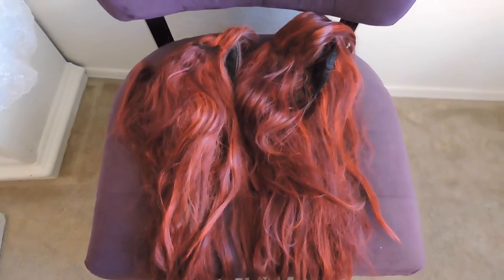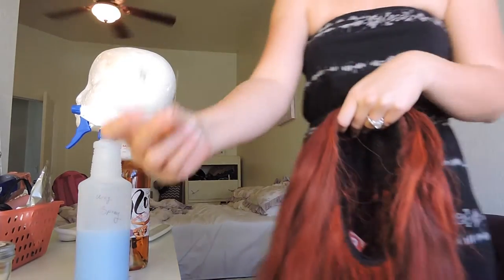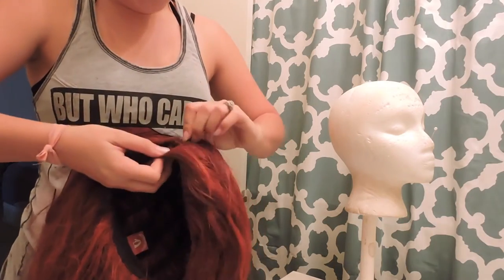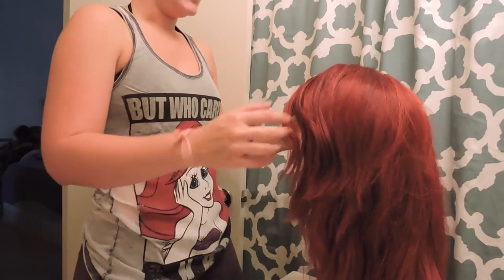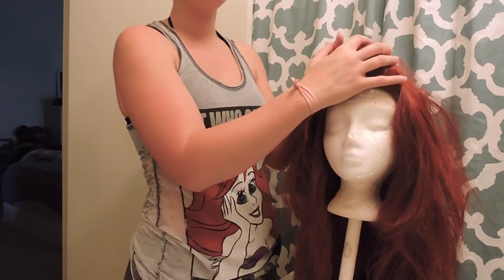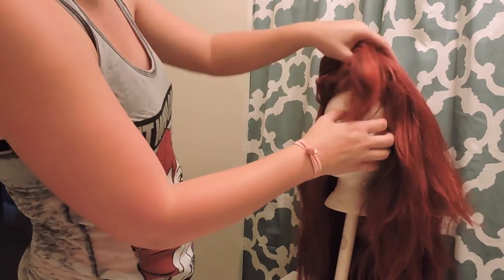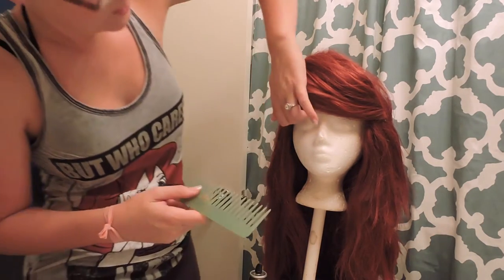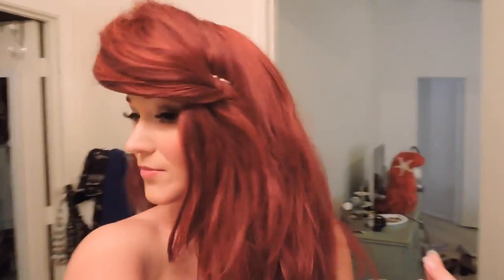How I Style My Ariel Wig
Yay I finally got this video re-uploaded on the new channel!!! I will be following up with the makeup and costume close up soon!! Keep your eyes peeled!